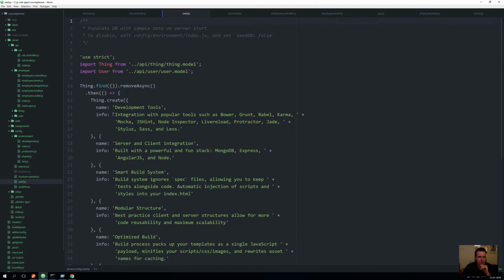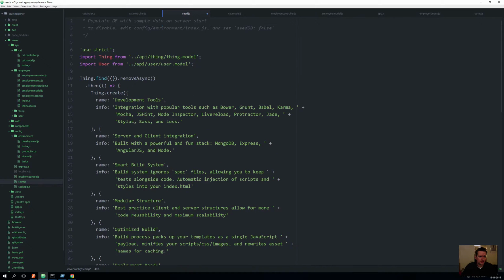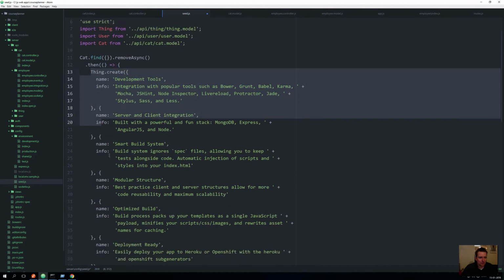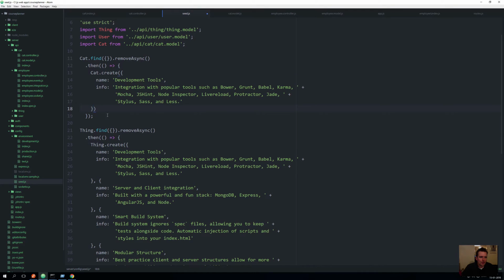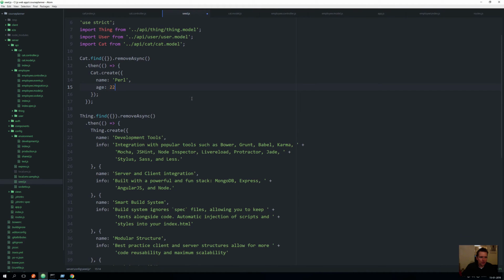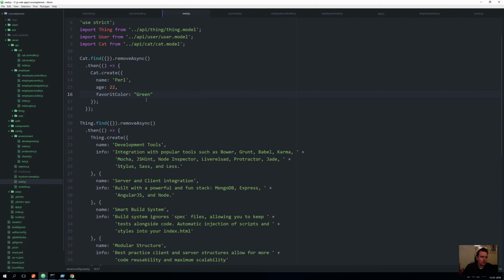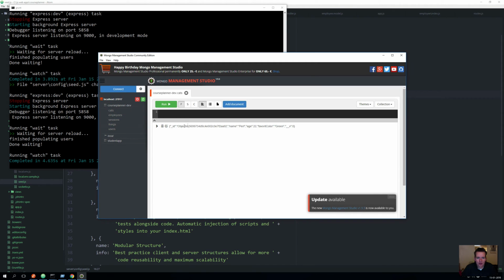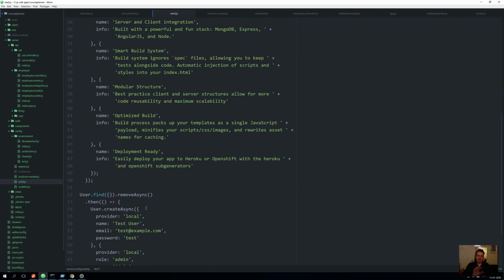JS Web apps - Mongoose - Post/Create (seeding db)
Will show you how to seed the database using the seed.js in our config folder.
We will seed a cat, try to add more then one to see if you can make it work!